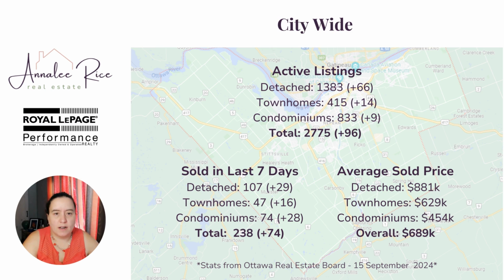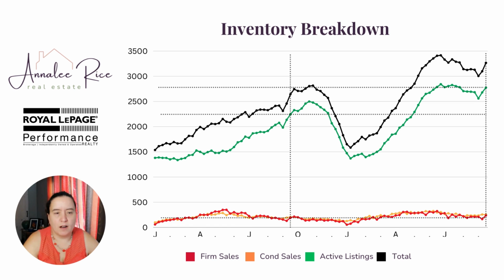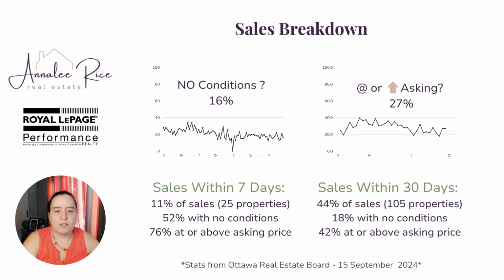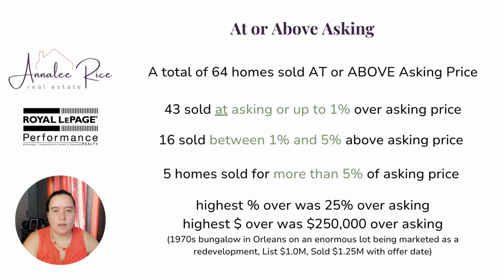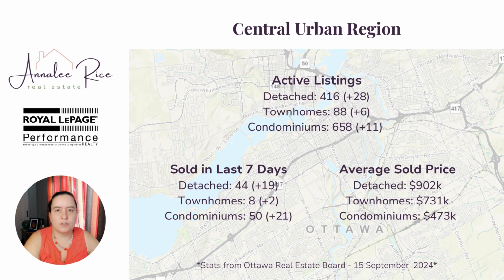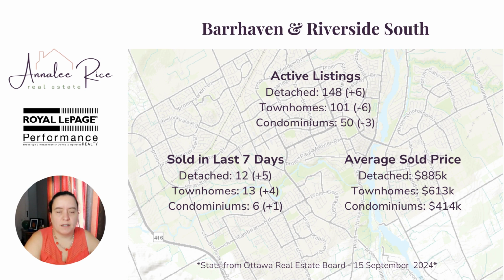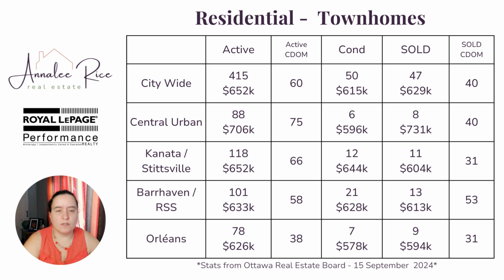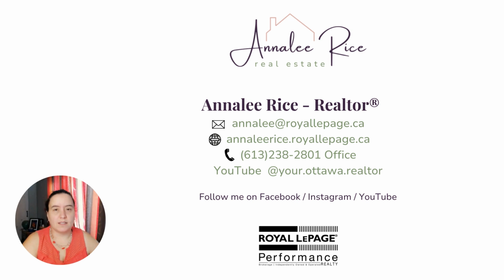Ottawa Real Estate Update - September 16th, 2024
Here is your Monday Market Snapshot for the Ottawa Real Estate Market, with a bit of a refresh on the visuals.

I'd love your feedback on what you like and don't like as much about the updates. I feel like I need to refresh the content, so please let me know what you're looking to hear about on a weekly basis about the Ottawa Real Estate market.